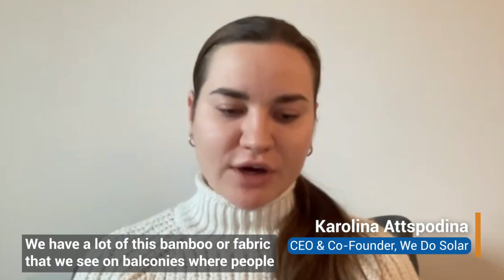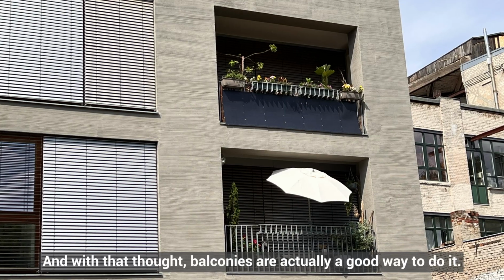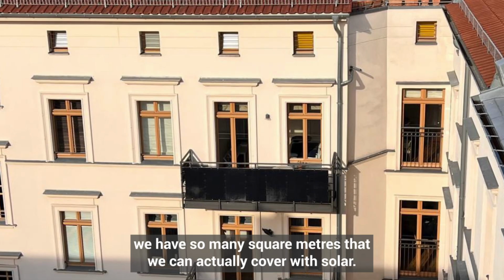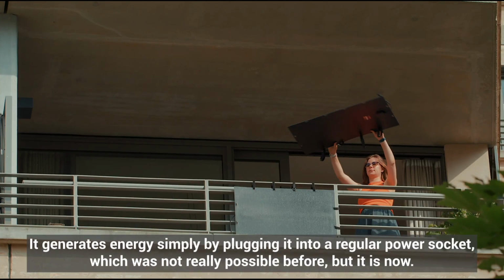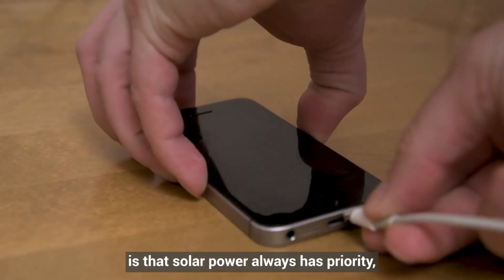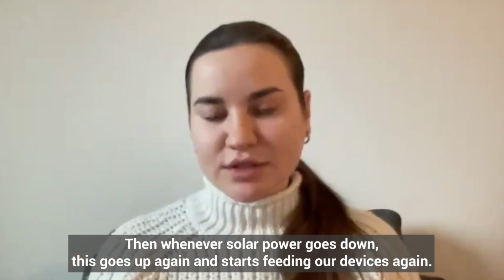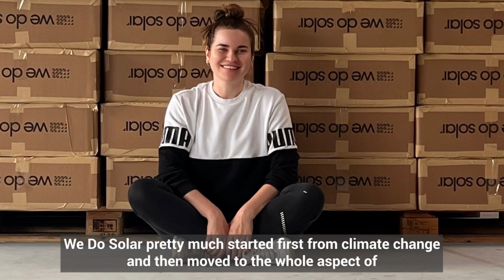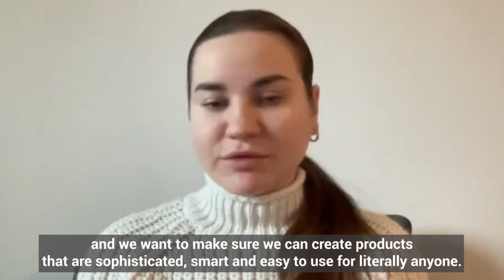The story of WE DO SOLAR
In this video, discover We Do Solar, an SIT alumni that has built a smart solar power system for your balcony that doubles as a privacy screen. It’s user friendly, easy to install and connects to a simple home outlet.